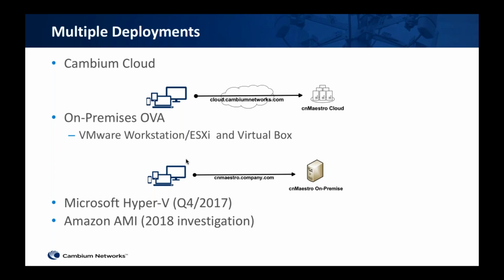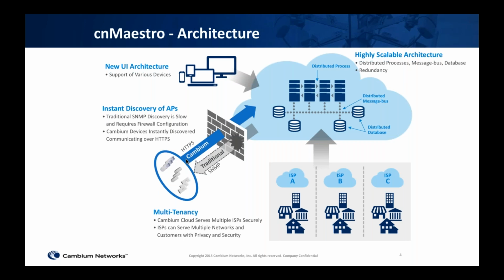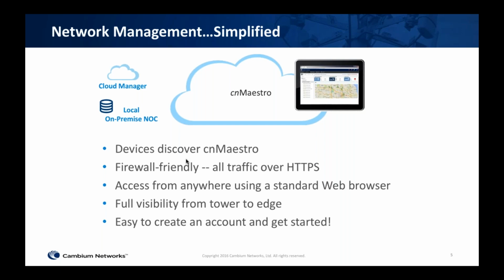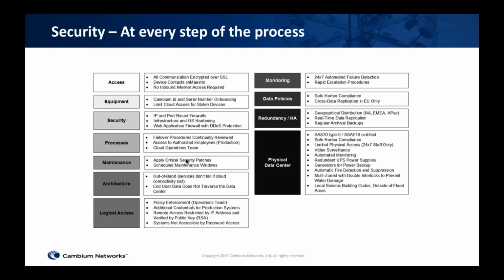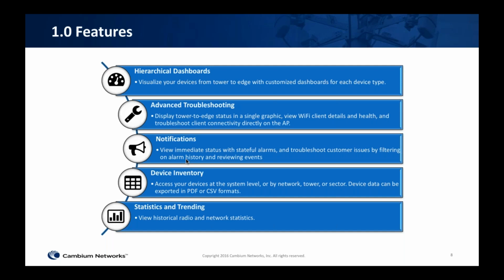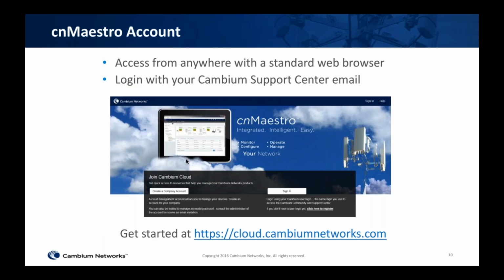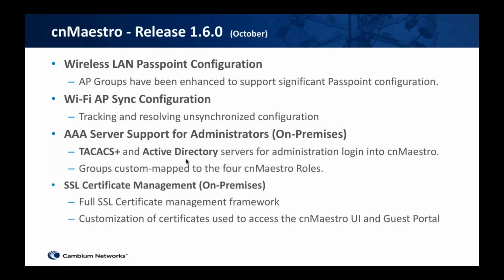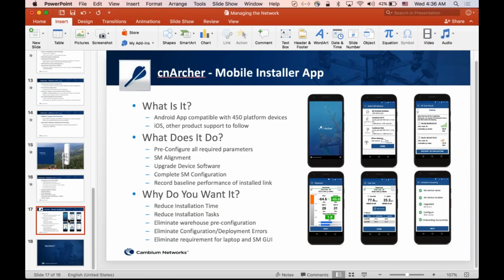Optimization 04 Managing the Network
Cambium College session on managing the wireless broadband network.